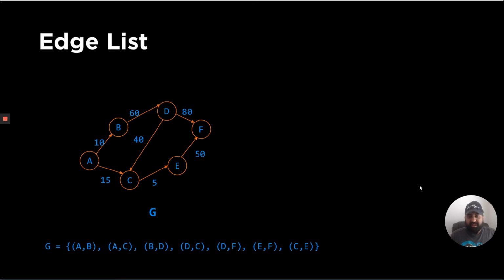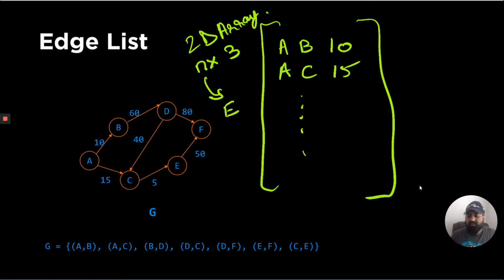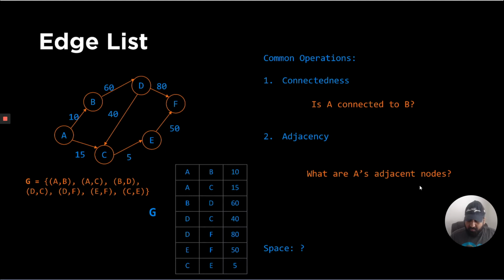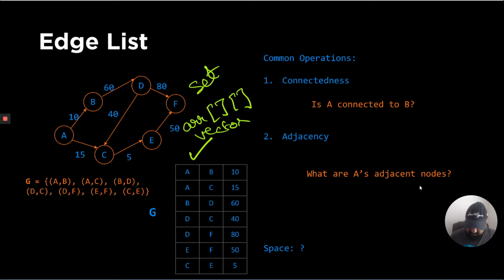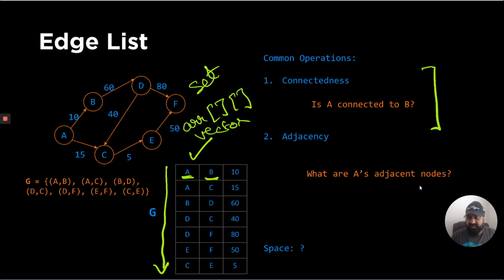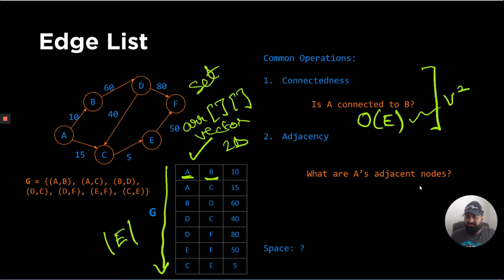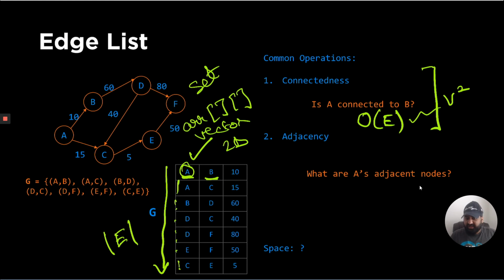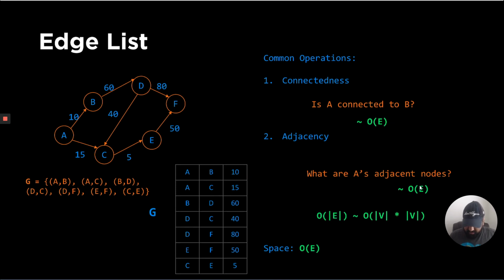Graphs (8e): Edge List